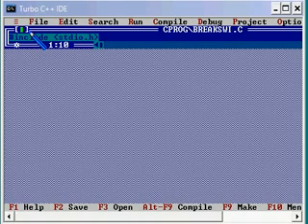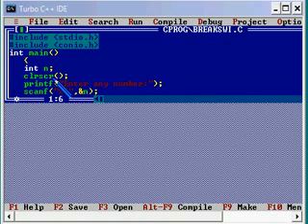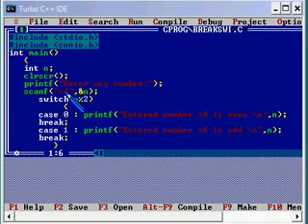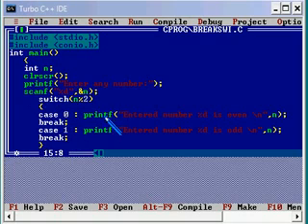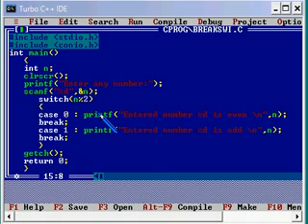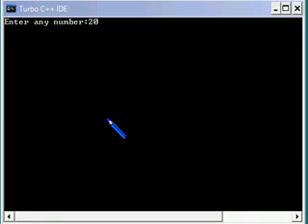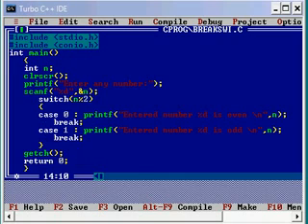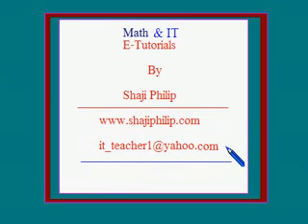C C++ Programming Tutorial break switch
C++ Programming Tutorial 39 string Pointer Arithmetic robot computer windows ladies electronics laser math technology gadget physics dance maker robots space experiment diy mechanics chemistry lego engineering algebra robotics aviation lecture lab biology education maths mathematics interactive artificial trio research basic numbers calculus intelligence dancing example downloads environment using free geometry inspector project howto hacks instructions "hot topics"